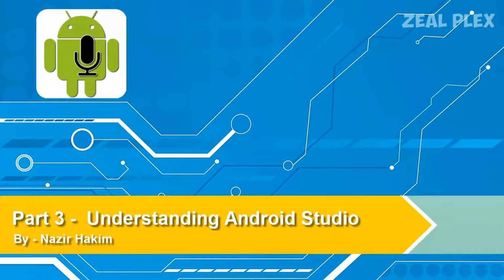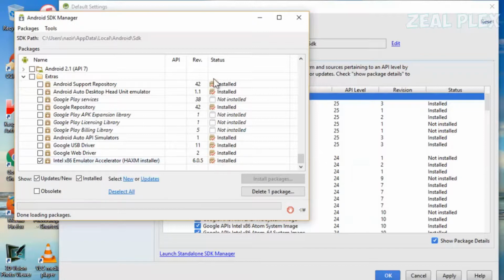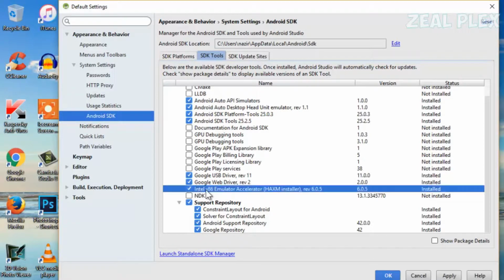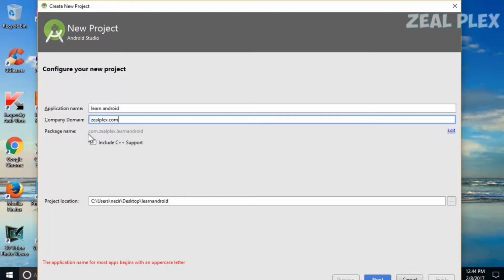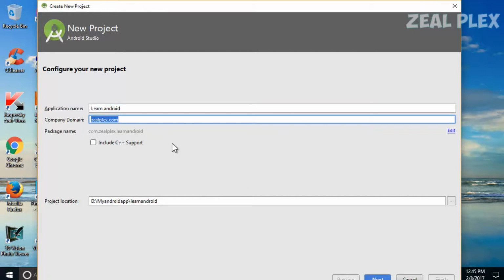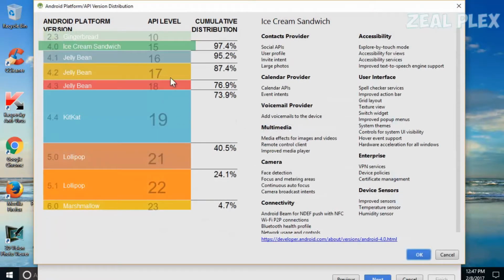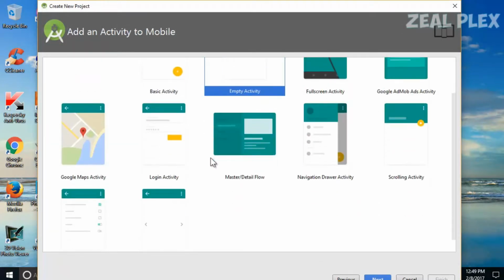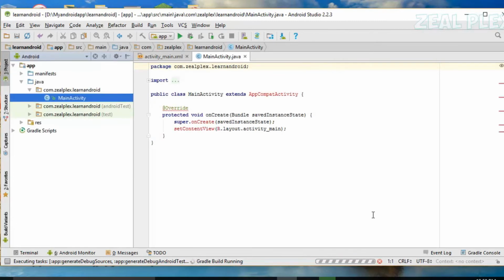android app development tutorial for beginners Part 3 understand android studio